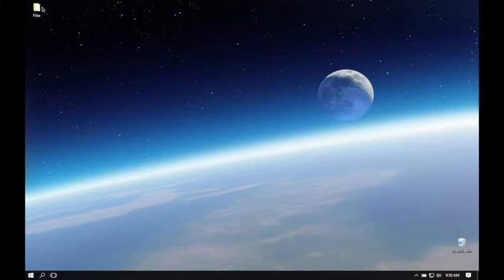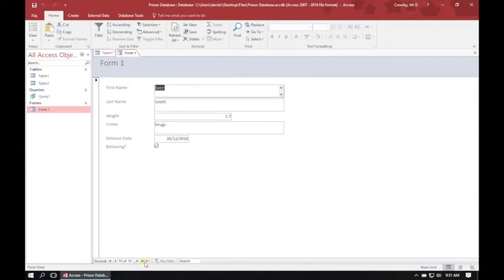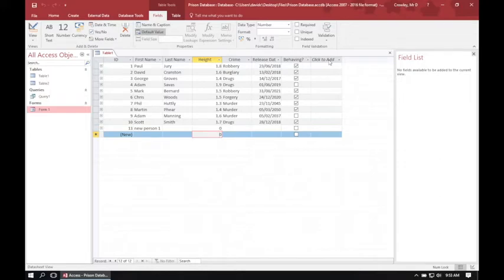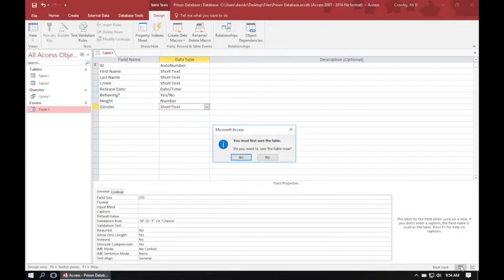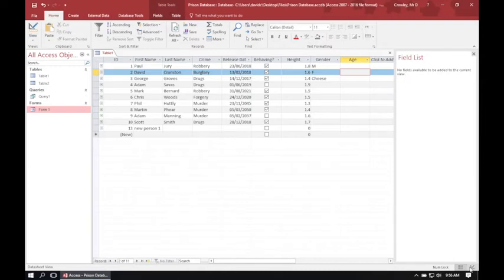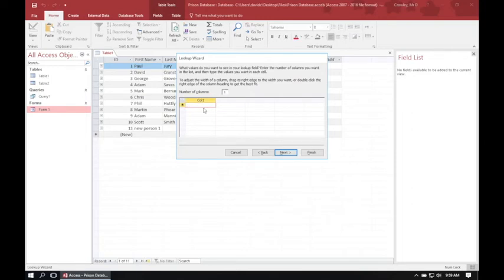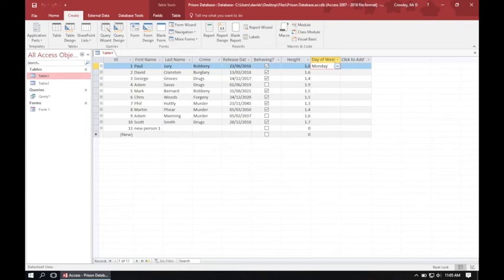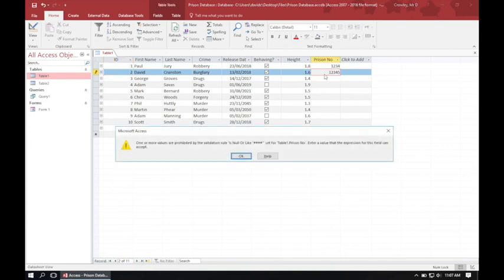Data Validation (Access) Guide